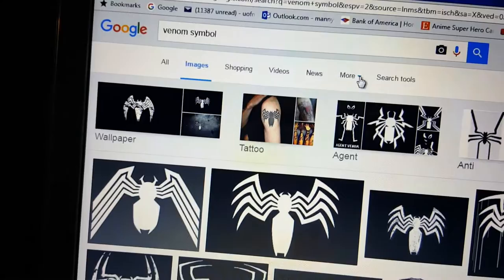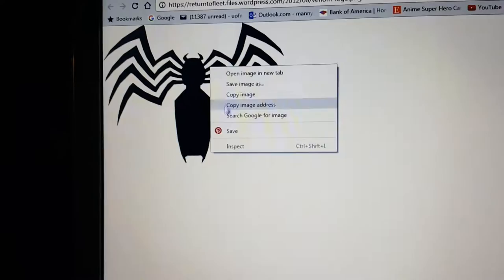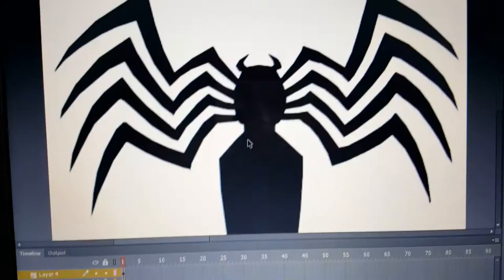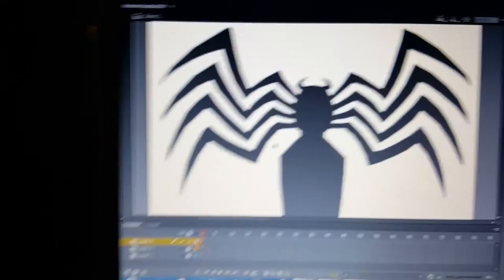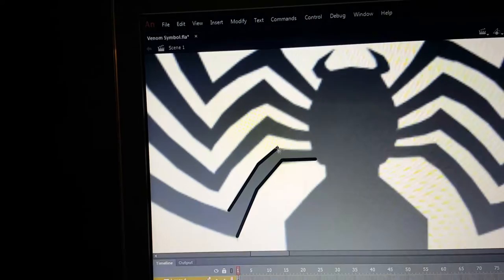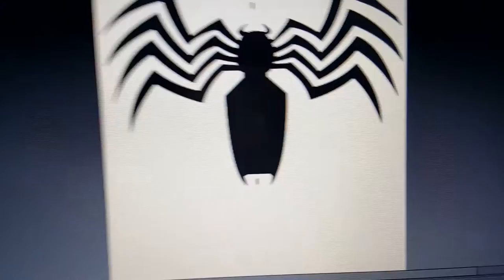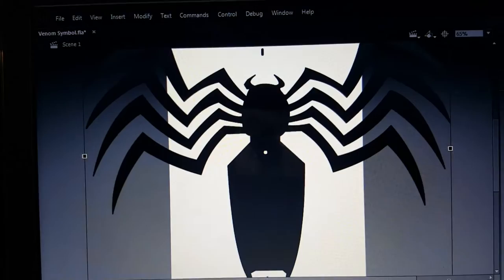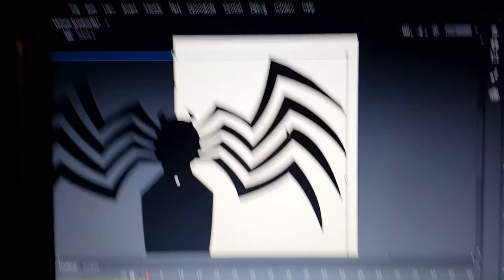Screen Printing - Making A Venom Logo T-Shirt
A longer explanation of my T-Shirt making process. In this video I make the Venom Chest Logo.

Keep up to date with me on social media!

Snap Chat @phenom_studios

My store!